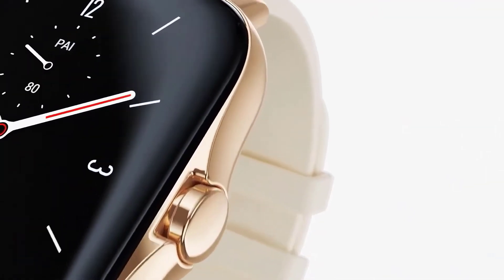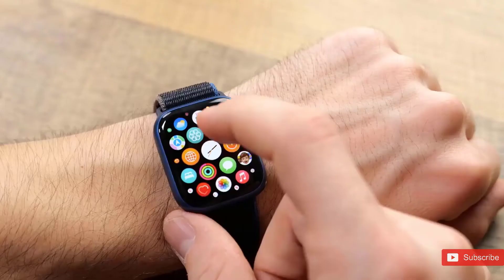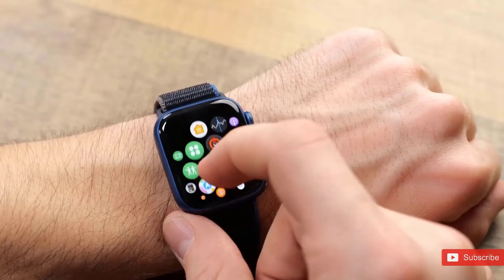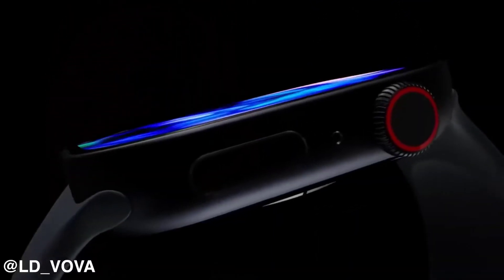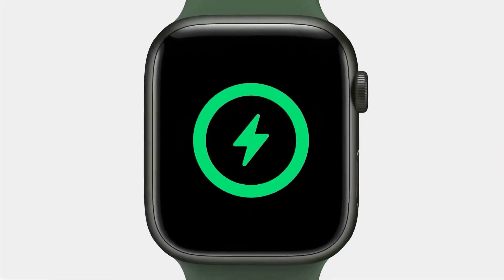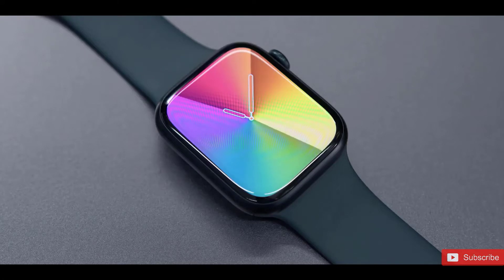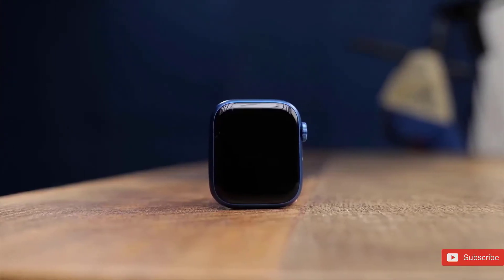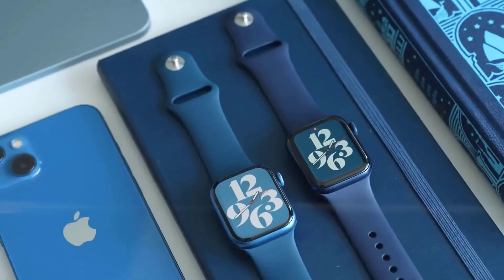Apple Watch Pro - FIRST LOOK!